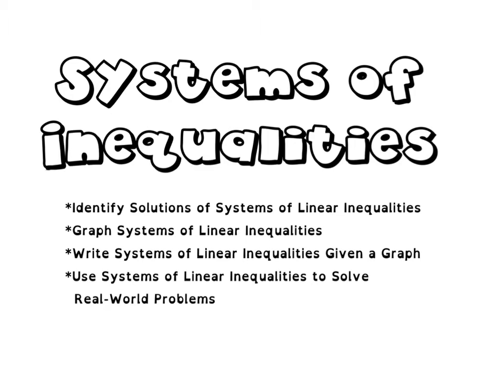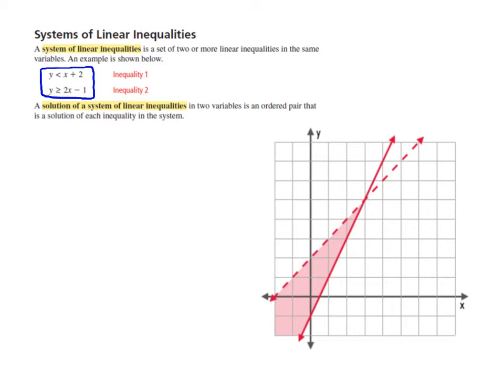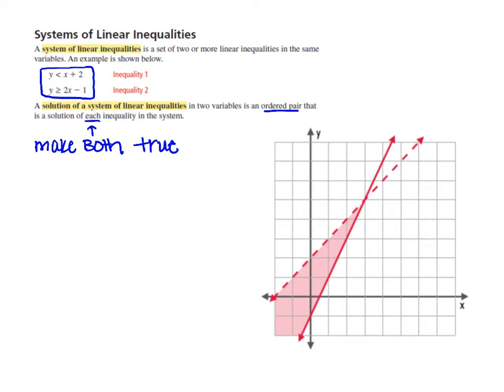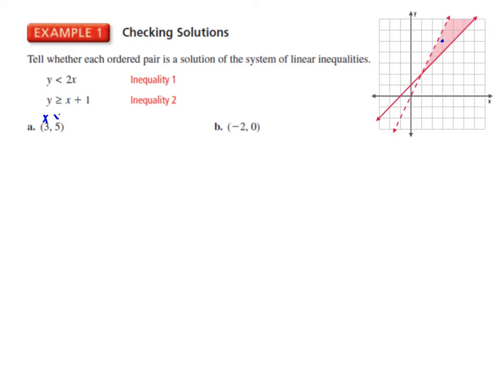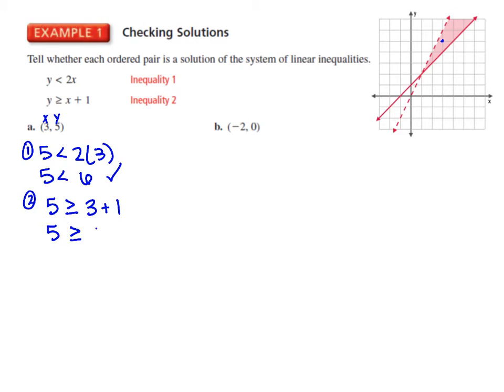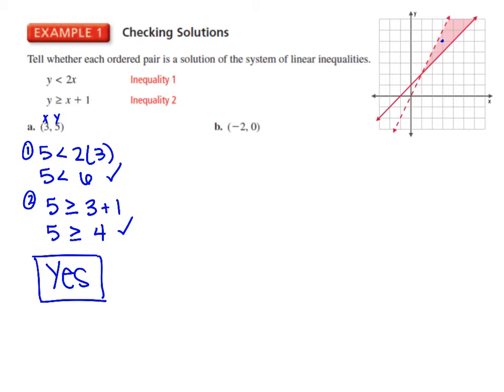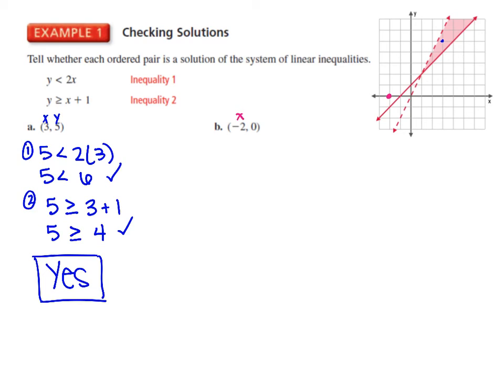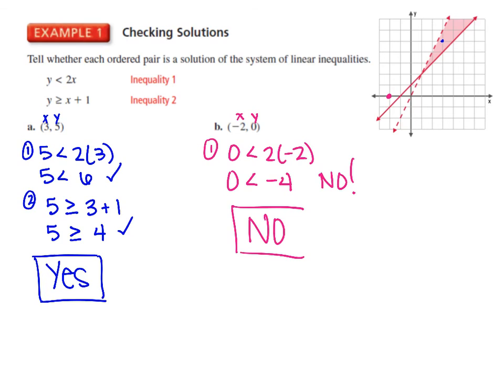Alg1 5.5 A